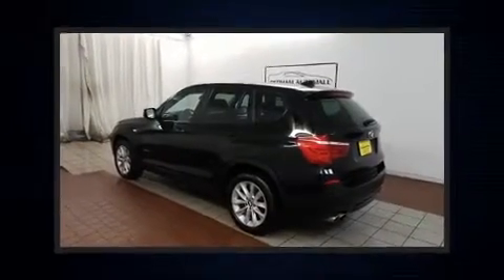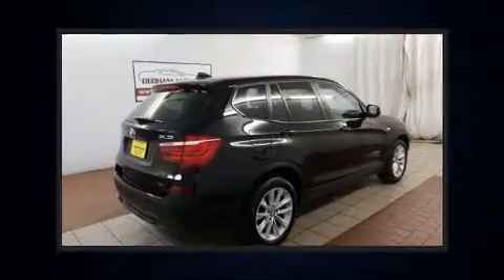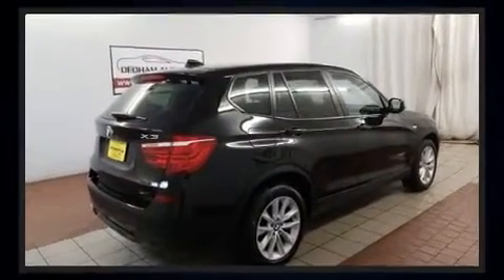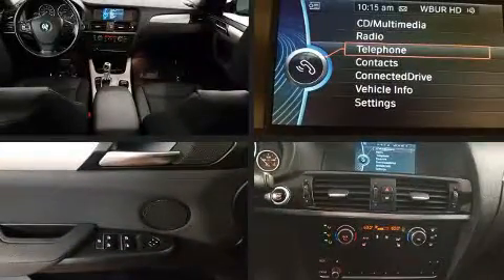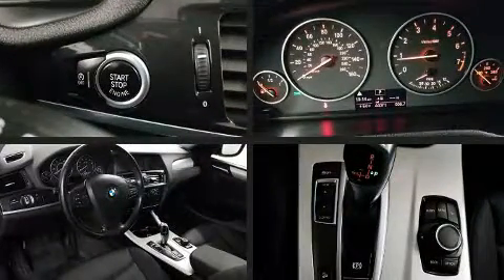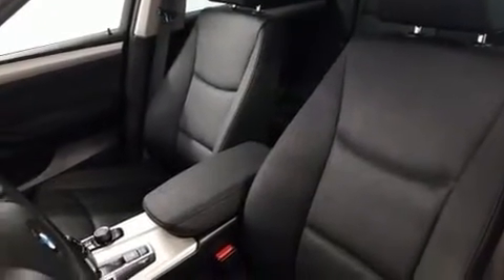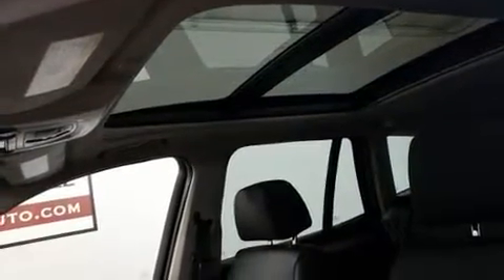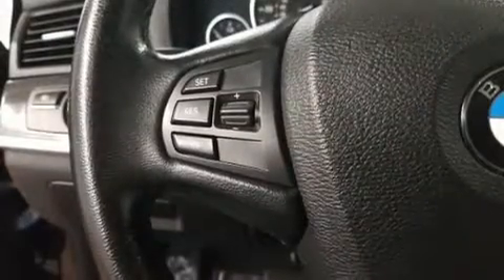2014 BMW X3 xDrive28i in Dedham, MA 02026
Discerning drivers will appreciate the 2014 BMW X3 xDrive28i. With fewer than 45,000 miles on the odometer, this vehicle stands out from the crowd, boasting a diverse range of features and remarkable value! It features all-wheel drive versatility, an automatic transmission, and a 2 liter 4 cylinder engine. The engine breathes better thanks to a turbocharger, improving both performance and economy. Top features include front fog lights, front and rear reading lights, variably intermittent wipers, power front seats, a trip computer, automatic dimming door mirrors, a power rear cargo door, and 1-touch window functionality. Passengers are protected by various safety and security features, including: dual front impact airbags, front side impact airbags, traction control, brake assist, anti-whiplash front head restraints, ignition disabling, an emergency communication system, and 4 wheel disc brakes with ABS. Various mechanical systems are monitored by electronic stability control, keeping you on your intended path. It also arrives with a Carfax history report, providing you peace of mind with detailed information. We have the vehicle you've been searching for at a price you can afford. Stop by our dealership or give us a call for more information.